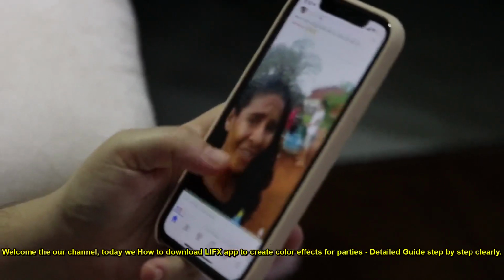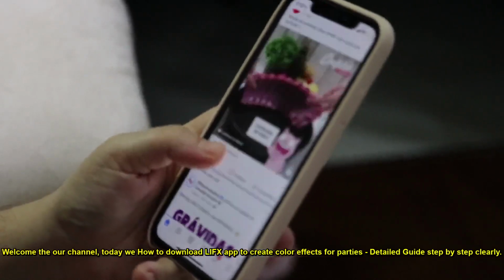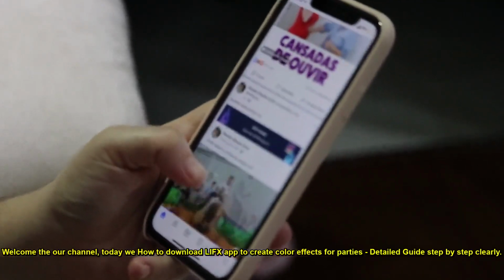How to download LIFX app to create color effects for parties - Detailed Guide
Unlock the full potential of your LIFX smart lights with our detailed guide on how to download the LIFX app and create stunning color effects for your parties! In this video, we walk you through each step, from downloading the app to customizing vibrant light shows that will elevate any gathering. Whether you’re hosting a birthday bash, a holiday celebration, or just a fun get-together with friends, these tips will ensure your lighting matches the mood perfectly. Don't miss out on transforming your space into a dazzling experience!